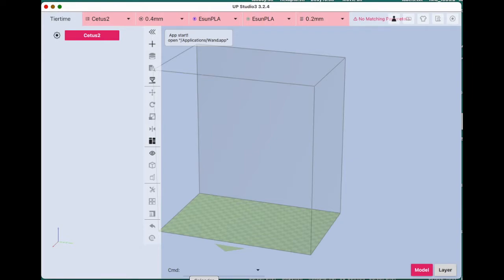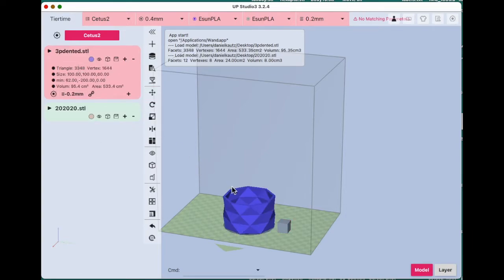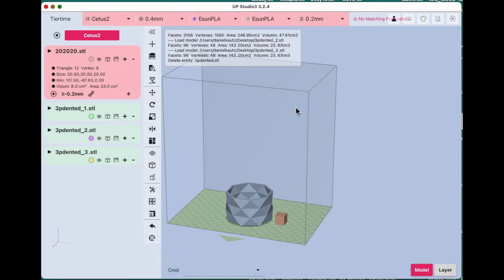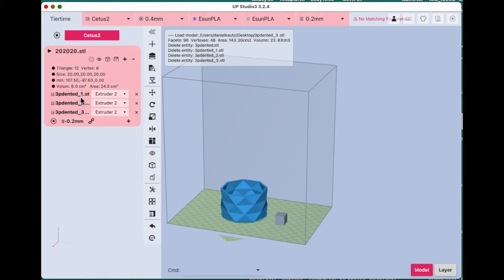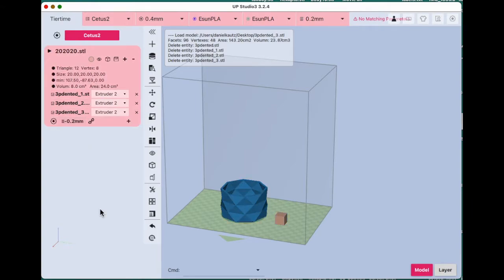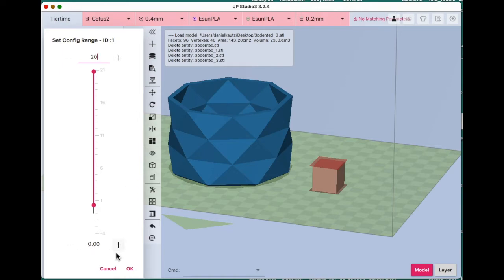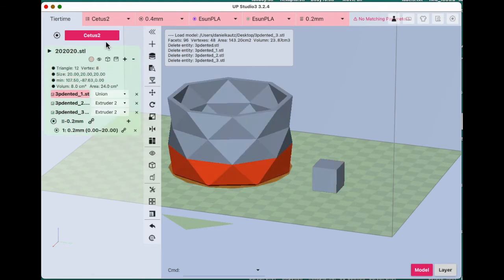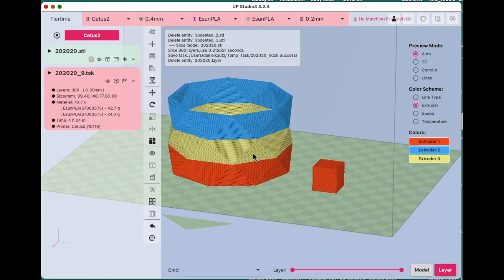UPS3 Cetus2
Screen capture video of creating a three color print using Tiertime UP Studio3 for the Cetus2 printer.
UPDATE 1/28/22 - This process is only required with my MAC version of UP Studio 3.  The WIN10 version works without requiring the cube.
UPDATE 1/29/22 -  This process not required for MAC either. Discovered a code entry I placed in Nozzle 3 entity under instruction of Jason Wu for mixed single item printing should have been removed (made blank) for multi-section slicing as shown here.
This was just practice for making screen capture video .(Gotta say something good...)